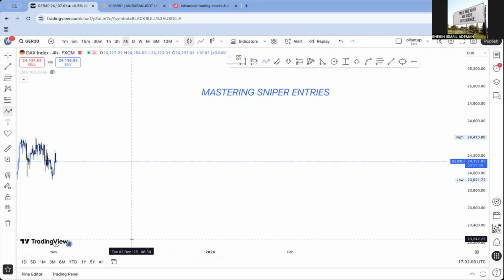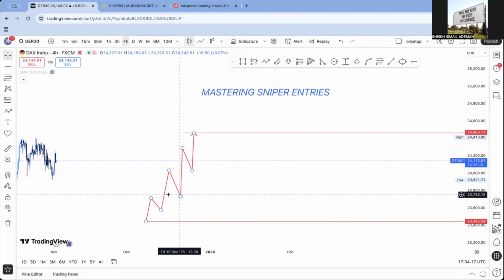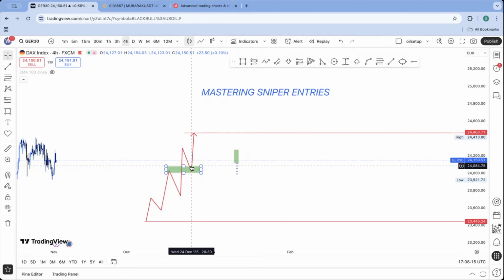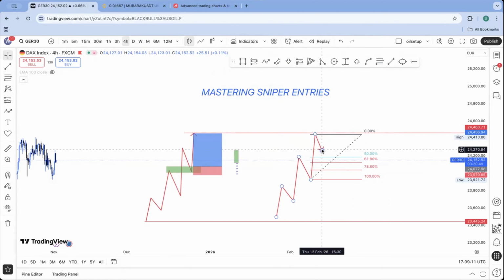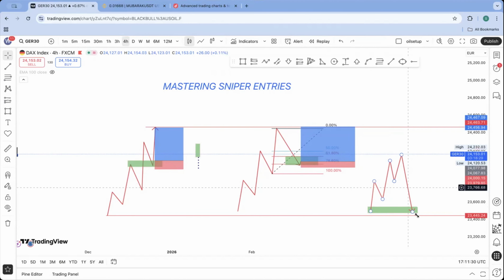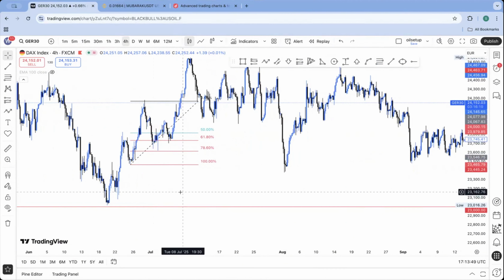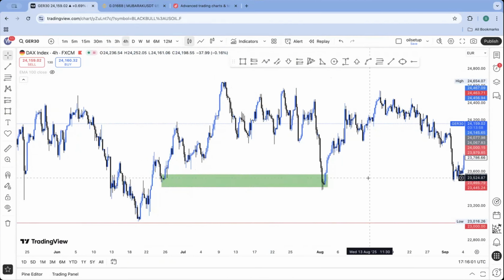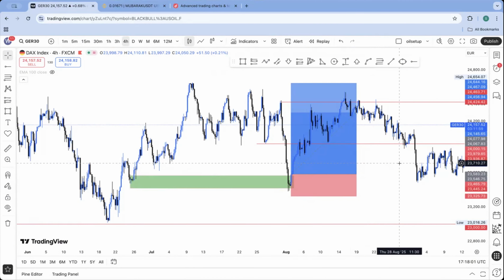MASTERING SNIPER ENTRIES